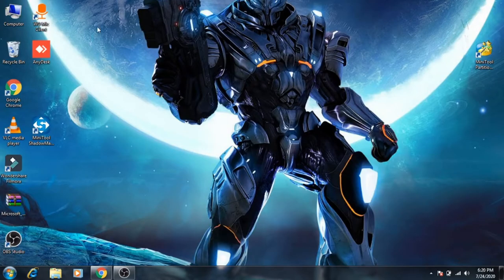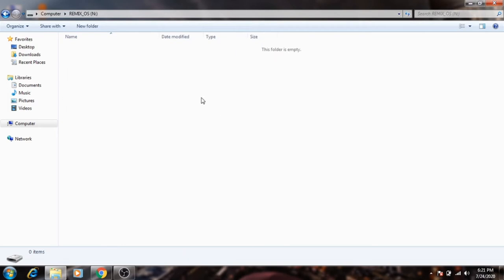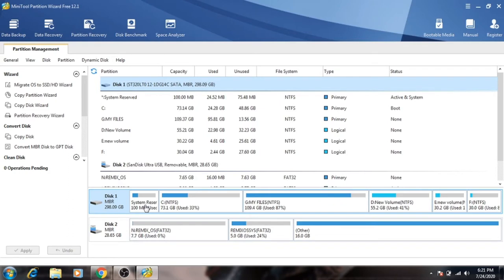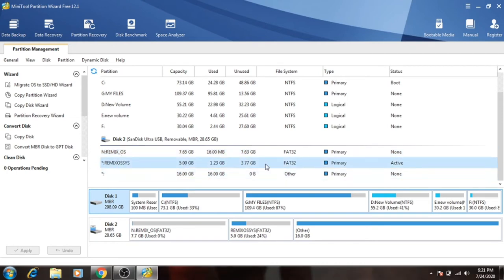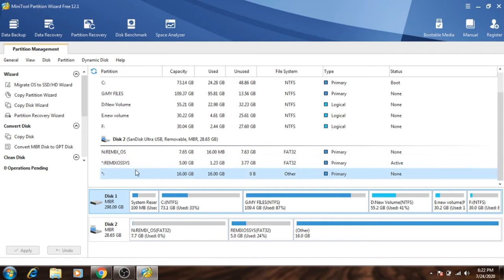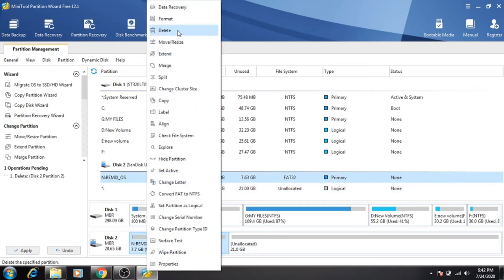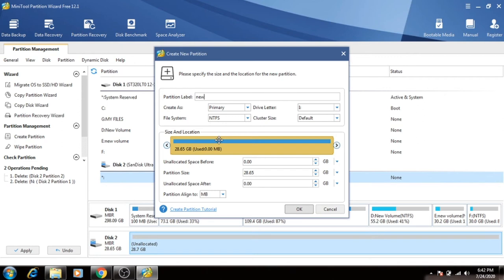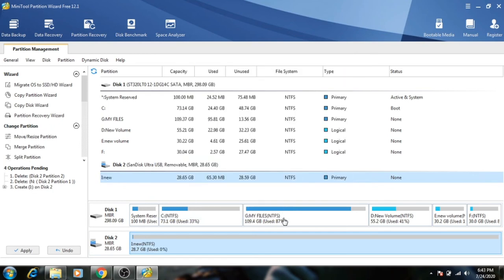How to fix storage loss problem in os pendrive in tamil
Disk formatting is the process of preparing a data storage device such as a hard disk drive,solid-state drive,

floppy disk or USB flash drive for initial use. ...
Formatting a disk for use by an operating system and its applications typically involves ...
a modern disk that has been degaussed or otherwise lost the factory formatting.